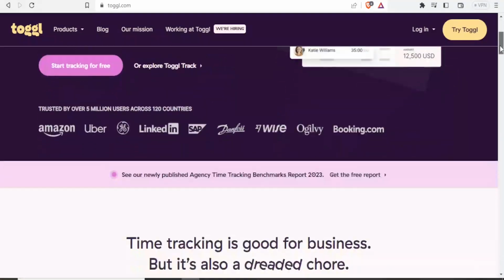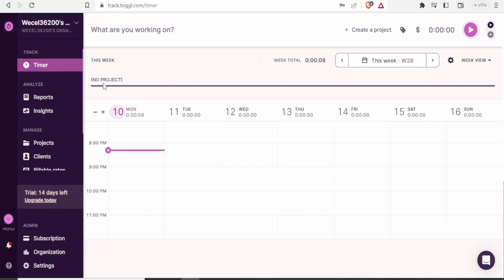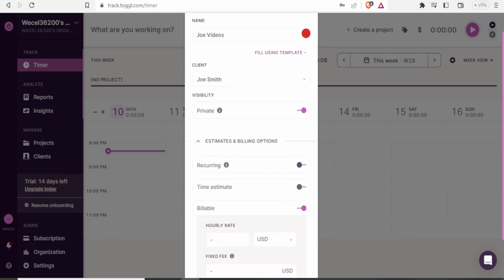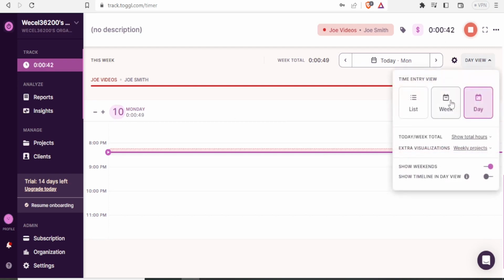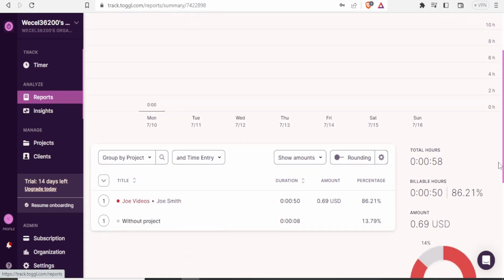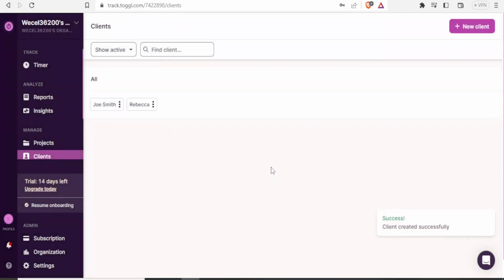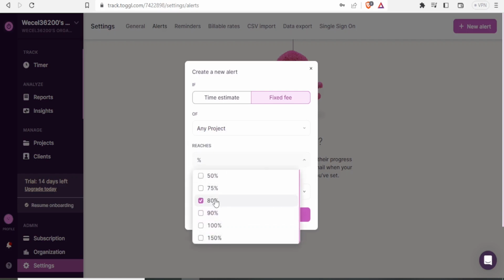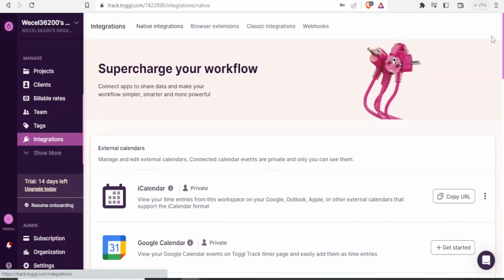Toggl Time Tracking Tutorial | How To Use Toggl Track In 2023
In this comprehensive Toggl Time Tracking tutorial for 2023, we provide a step-by-step guide on using Toggl Track to optimize productivity and time management. From setting up your account to navigating the dashboard, creating time entries, and organizing projects, we cover all the essential features. Learn how to utilize advanced functions, analyze and export time data, and integrate Toggl Track with other productivity tools.

With practical tips and insights, this tutorial empowers you to take control of your time, increase productivity, and meet your goals efficiently. Don't let valuable minutes slip away – start tracking your time effectively with Toggl Track today!